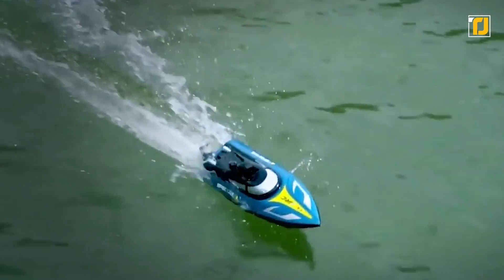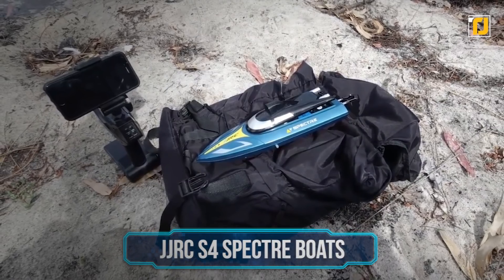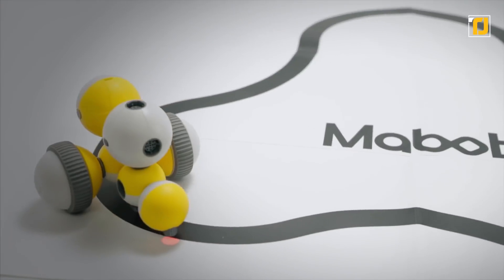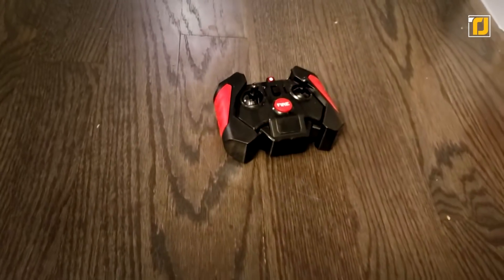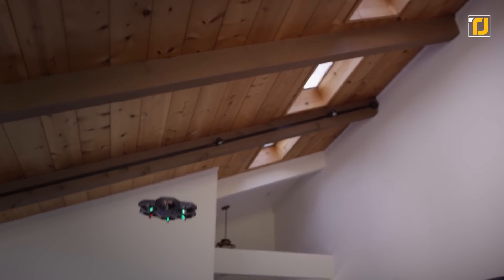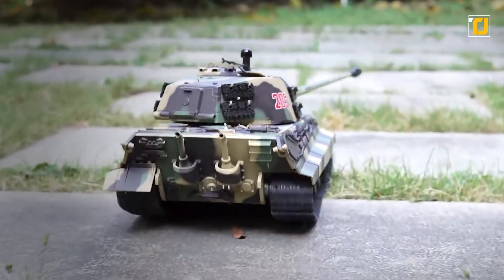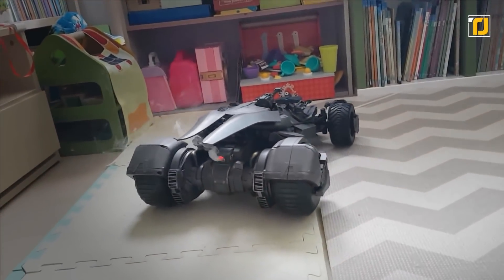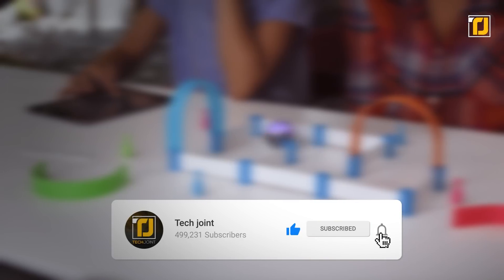10 Remote Controlled Toys That Are On Another Level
Sure, we’re used to associating toys with children, but seeing how cool and innovative some of these new inventions can be, it’s highly unlikely that adults wouldn’t want to check them out as well! There are toys that can actually help you develop coding skills, while some of them are based on historical battleships that are of interest to people of all ages. By the end of this video, there’s no denying you’ll want to get your hands on some of these yourself! After all, age is just a number. Here are 10 remote-controlled toys that are on another level – let’s get started!

9. JJRC S4 Spectre Boat
8. Mabot
7. Laser Battle Hunters
6. Sphero Mini
5. Airblock
3. Yamato Battleship
2. Batmobile
1. Jump Fury